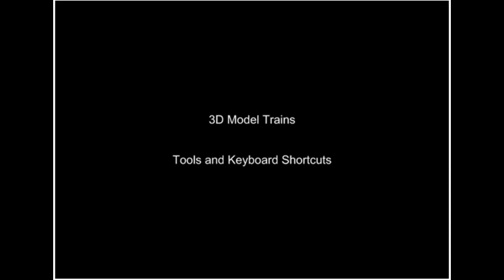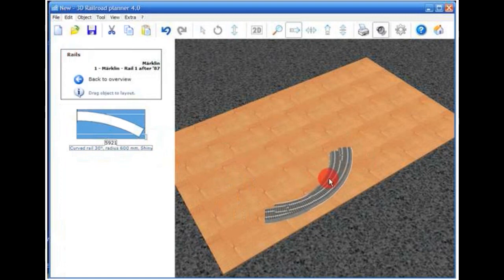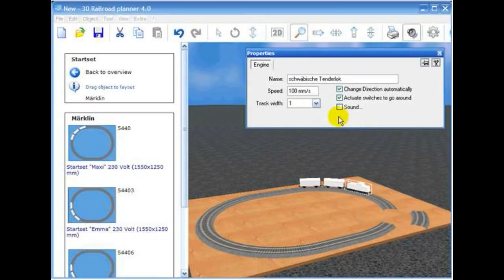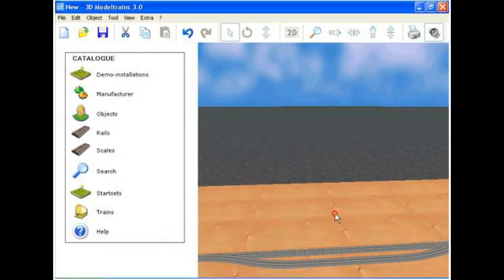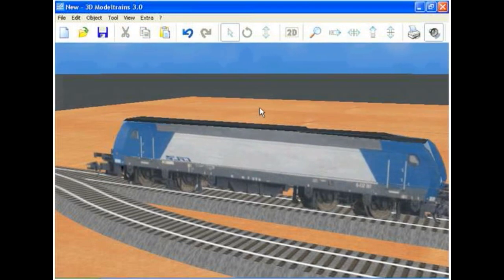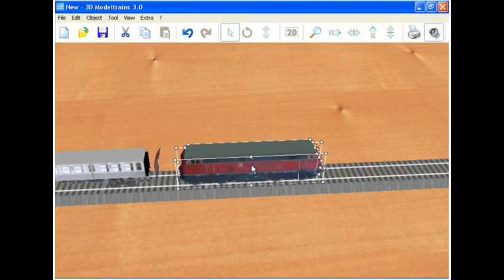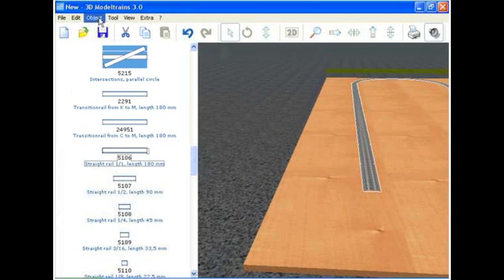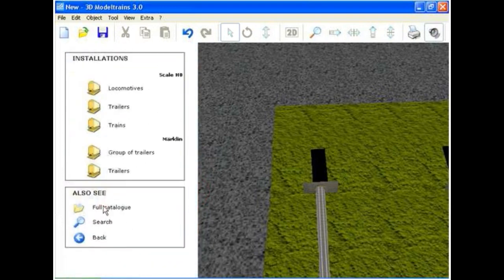3D Model Railway (First Class Simulations) (2007) (Windows 10)